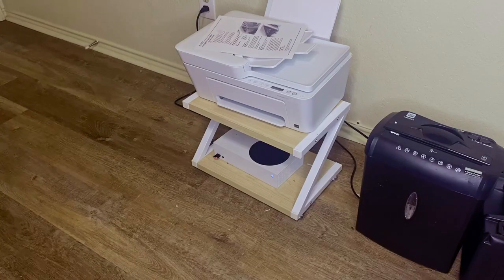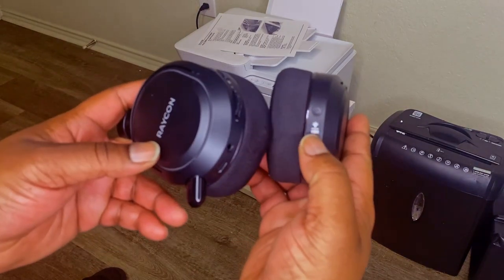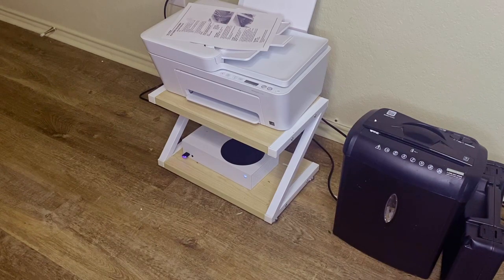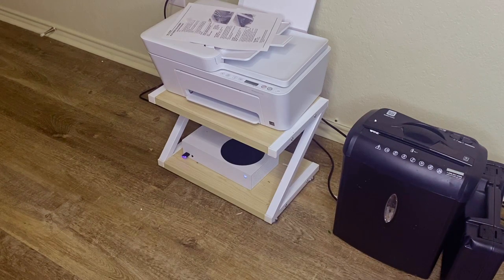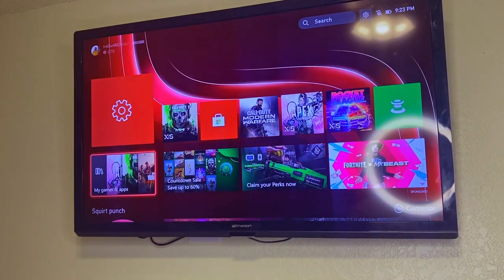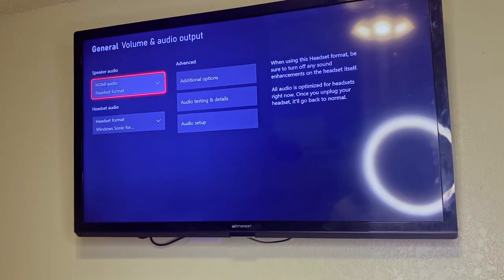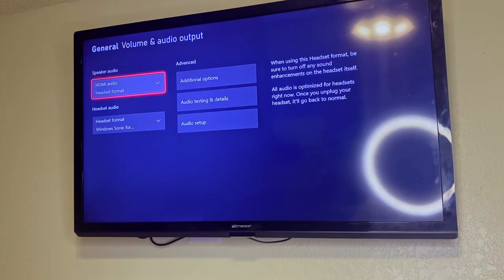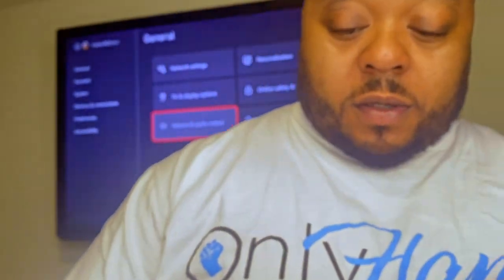Raycon Gaming Headphones Review: Connectivity